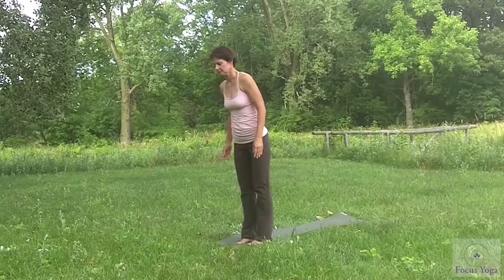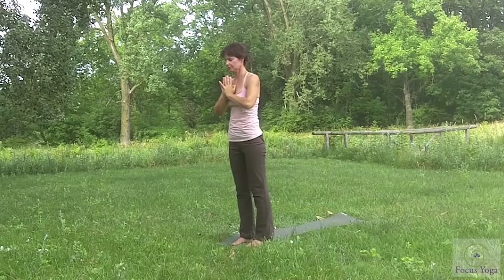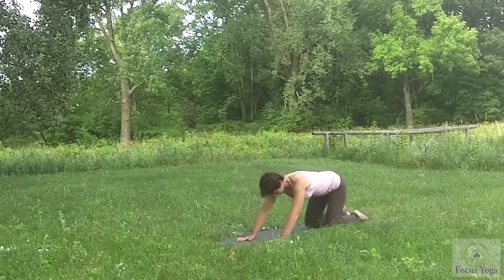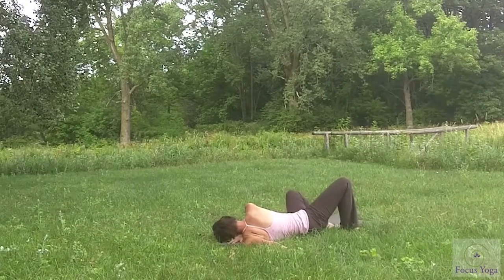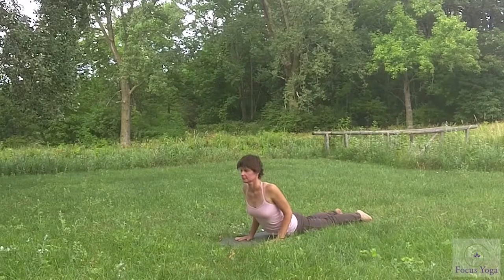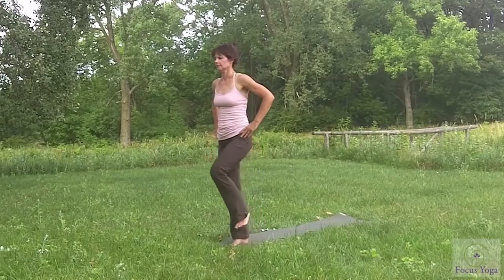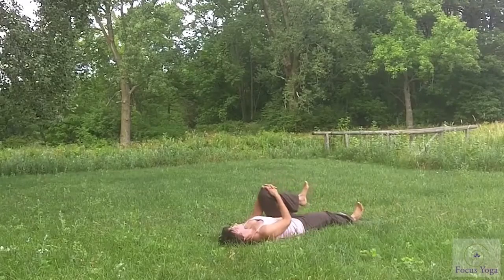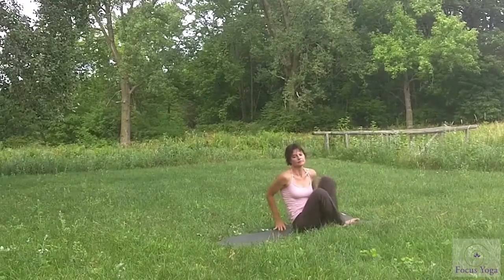My Riverside TV | Episode One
In the inaugural My Riverside TV episode, Judi Harvin gives us a Yoga demonstration and the Alex Ex shares his music and photos of the Riverside water towers.

If you would like to submit a video for My Riverside TV, send a link to: with the subject line "MY RIVERSIDE TV SUBMISSION." We look forward to seeing your videos!